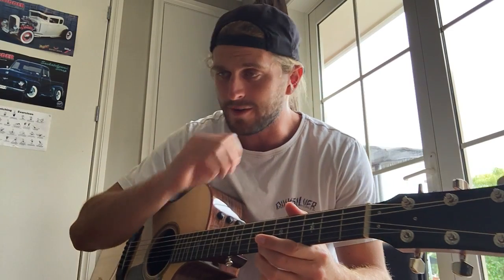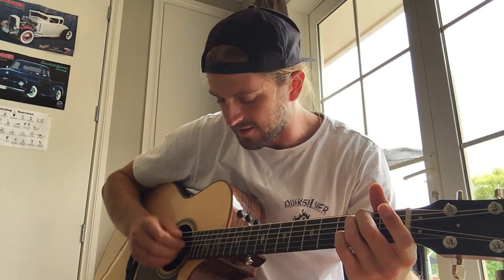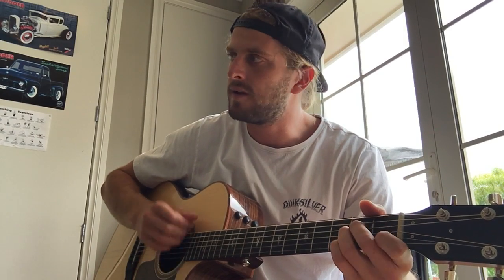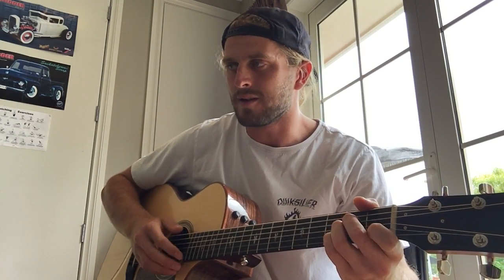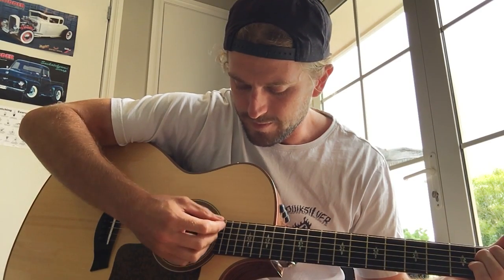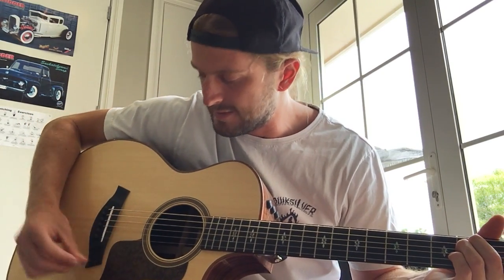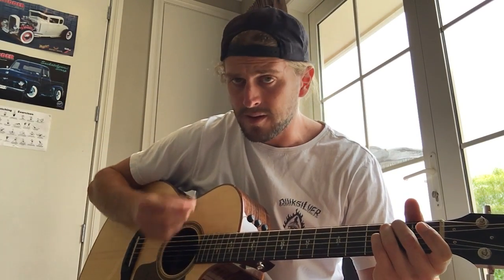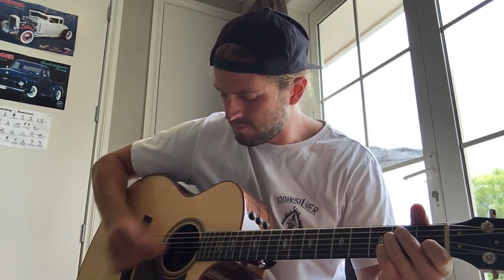how to improve your strumming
tips to add a little extra to your plain old strum